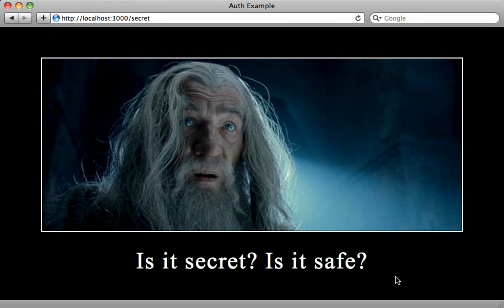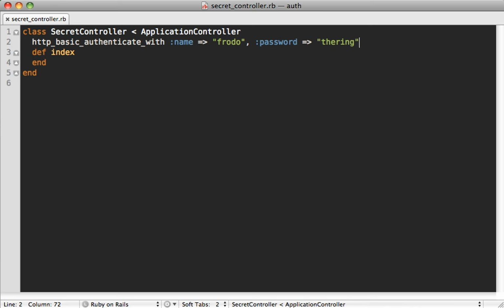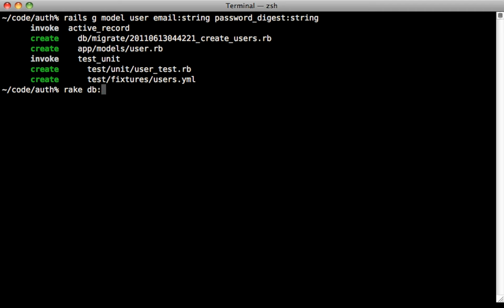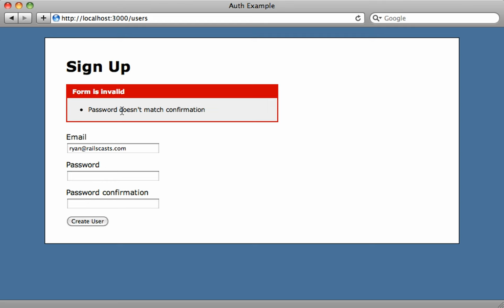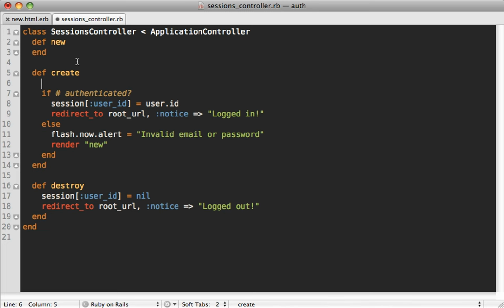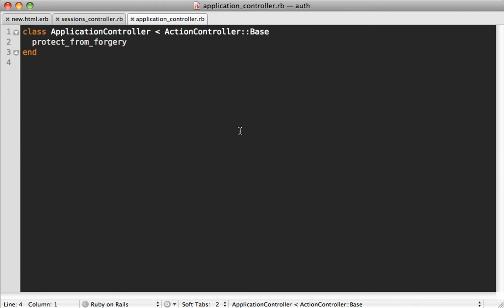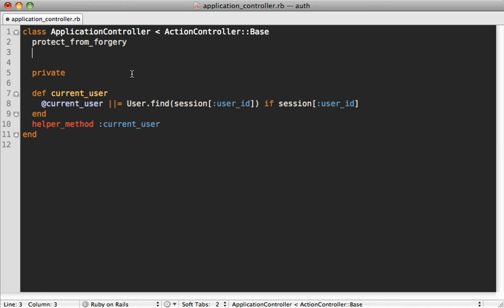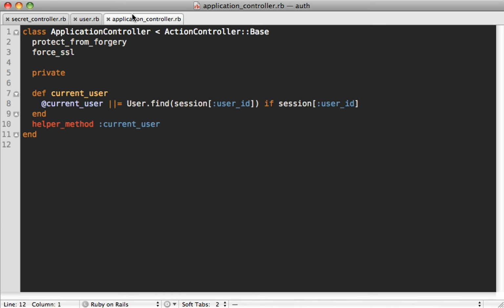#270 Authentication in Rails 3.1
Here I show off three new features in Rails 3.1 that will help with authentication: easier HTTP Basic, SecurePassword in the database, and forcing SSL.